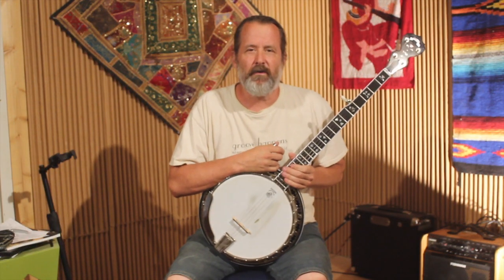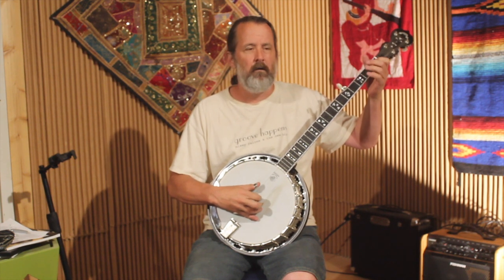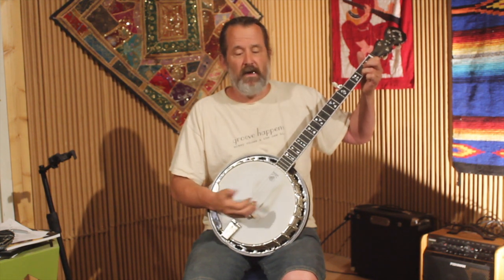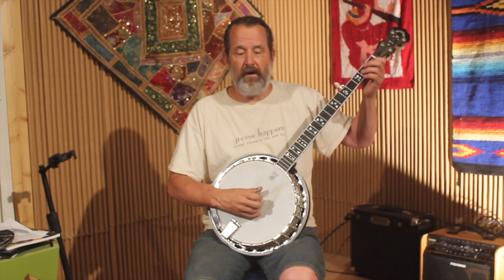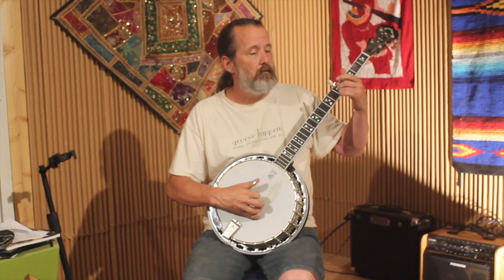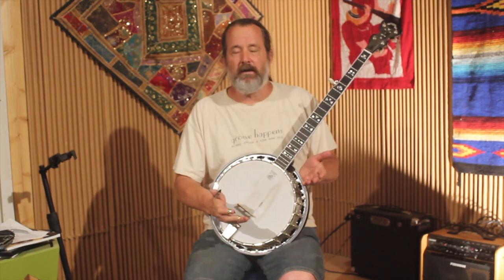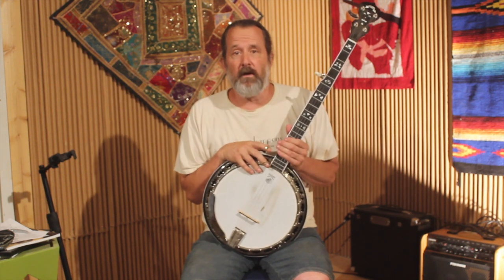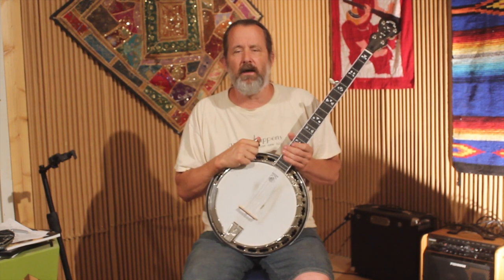"Redwing" for 5-String Banjo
In this video Dan Miller teaches you how to play "Redwing" on the five string banjo in the key of G.